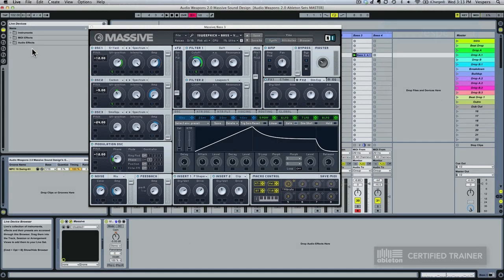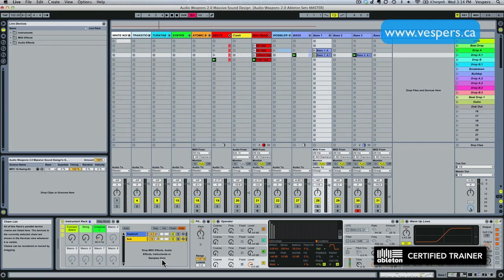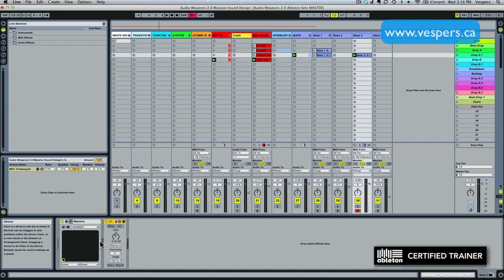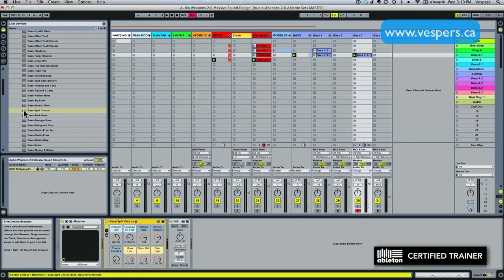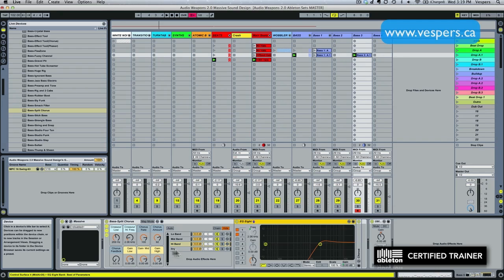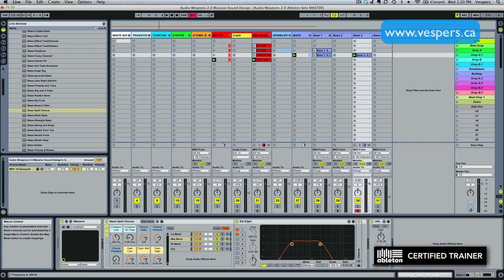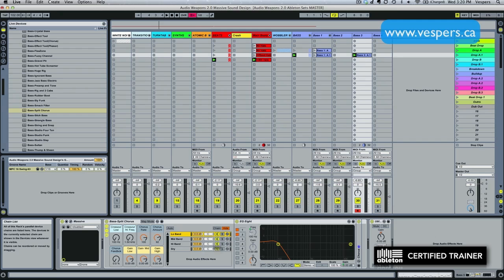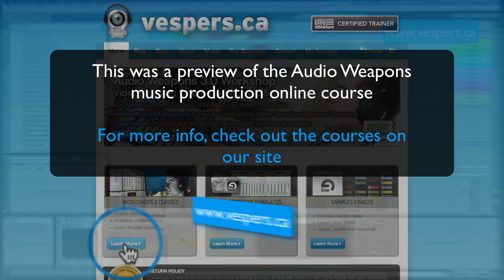Ableton Tutorial: How to Make a Multi-Band Audio Effect Rack for Bass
This is a video preview of my Audio Weapons online, interactive music production course.  In this tutorial video, I show you how to create a multi-band effects rack for the bass by using an Audio Effect Rack.  We start with the preset Bass - Split Chorus, then work our way forward, setting our EQ Eights with crossover points and configuring the different bands.  This multi-band Audio Effect Rack can then be used for any type of frequency specific processing you want as the chains are split into 3 bands: low, mid and high, plus a dry / bypass chain.  The flexibilty to add effects in this way is one of the power features of Ableton Live.  Enjoy!